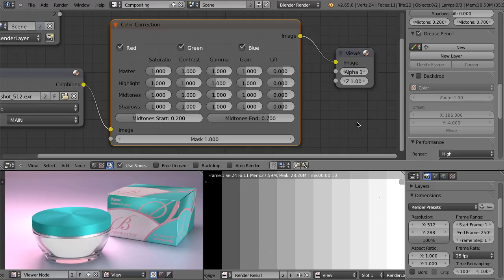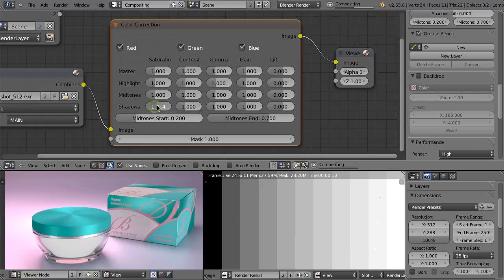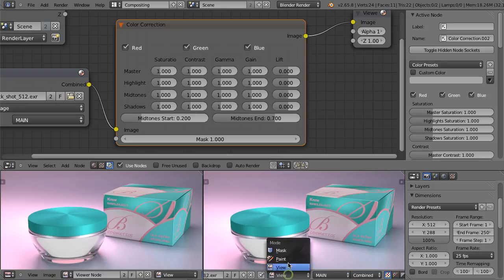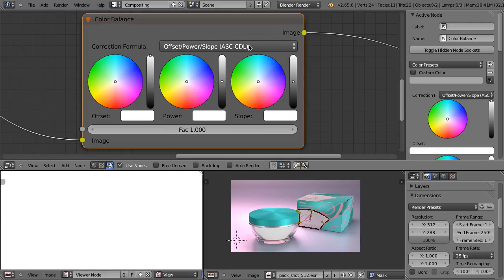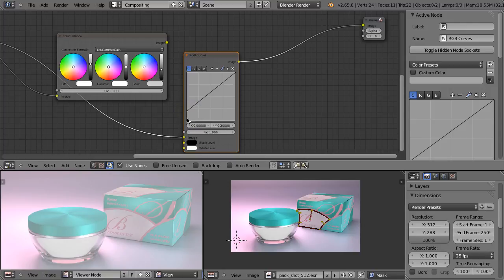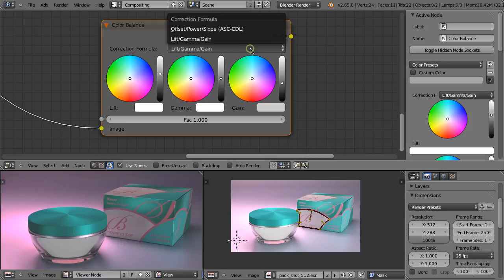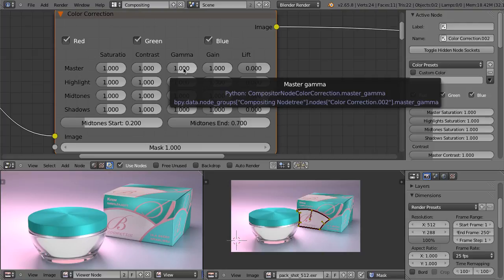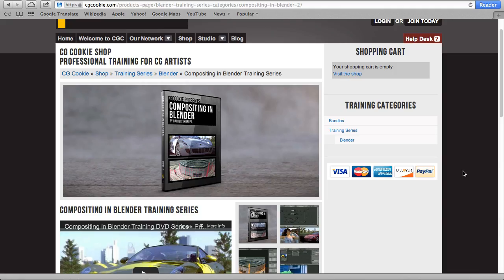Using Blender's Color Correction Node in Compositing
Learn to use the color correction compositing node for fine tune control

The Color Correction node allows you to adjust the highlights, midtones, and shadows of your render to perfect the final result. However, it is much more than just adjusting a few sliders and gives you a lot of power.

This tutorial gives you a detailed explanation of each aspect of the Color Correction compositing node. Introducing Gain, Gamma, Lift, and Slope, Power, Offset color grading algorithms.

If you're new to color correction, color management, and compositing in general then I highly recommend you check out our Compositing in Blender training series.